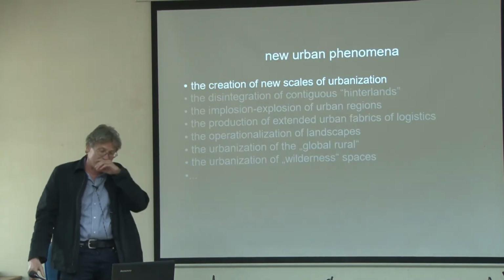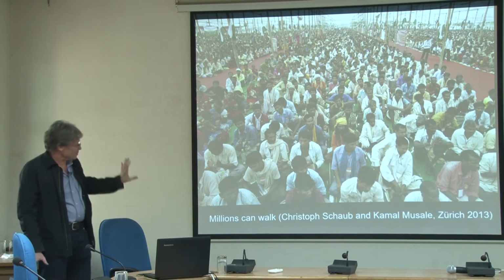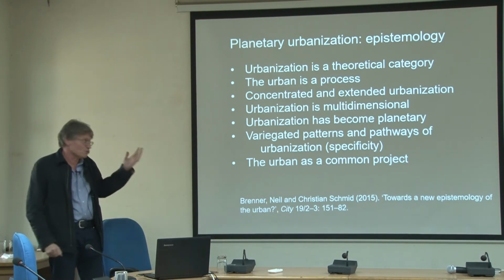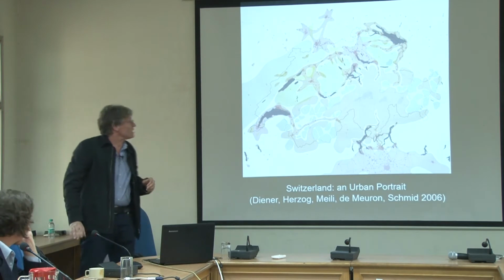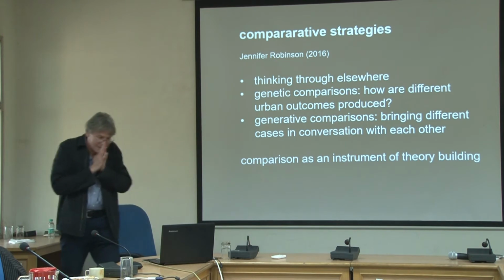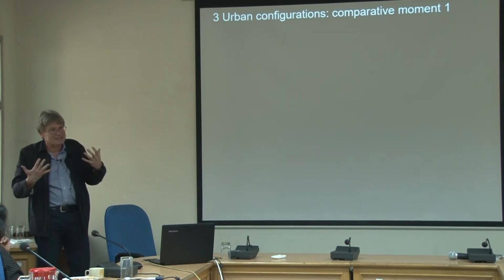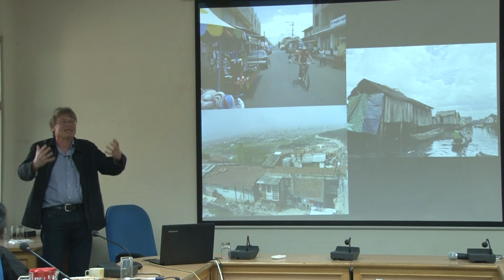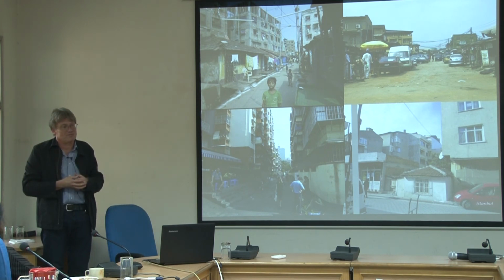CPR-CSH Talk: 'Patterns and pathways of planetary urbanisation in comparative perspective' P1:Talk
30 January 2018 at CPR